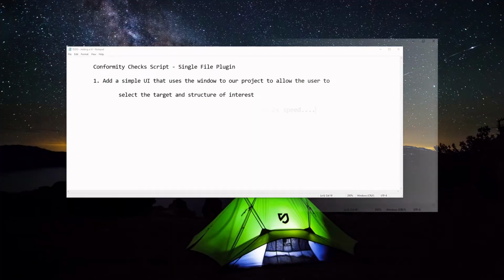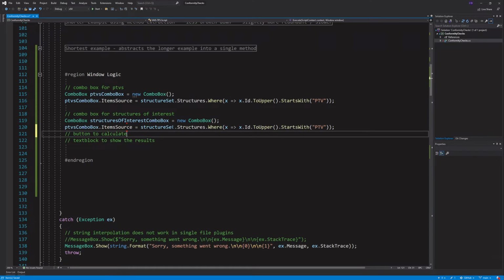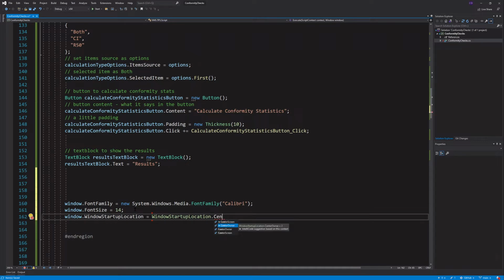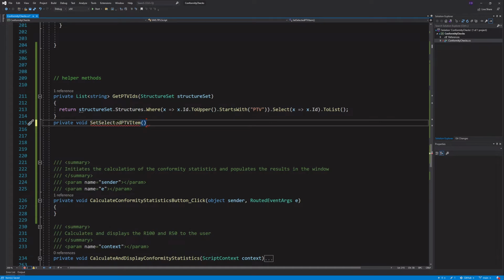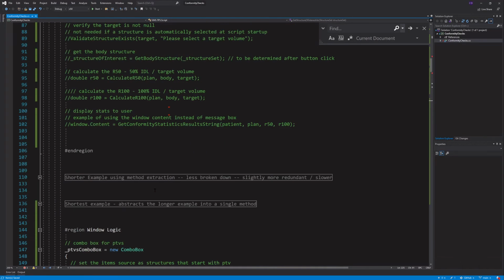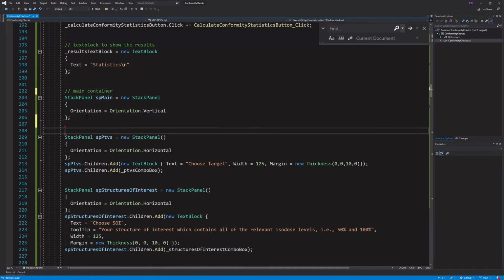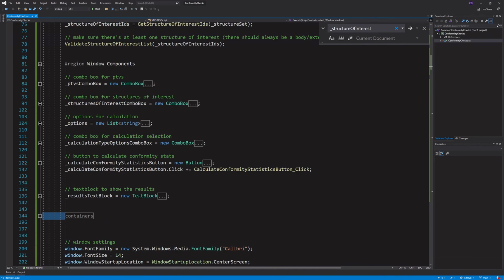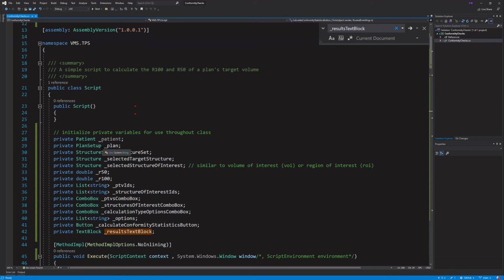Adding a UI (Hard Way) To Our Single-File Plugin - Automating Conformity Checks With ESAPI - Part 3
Ever try to add a UI to your single-file plugin script that uses ESAPI? In this video we'll go through the process of doing just that in our conformity checks script to provide the user some flexibility in how they use the script.